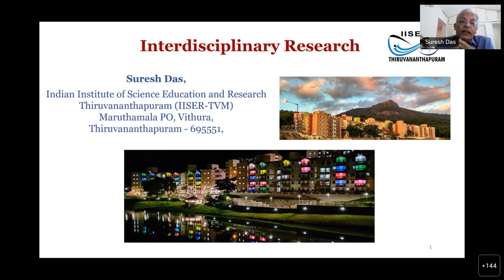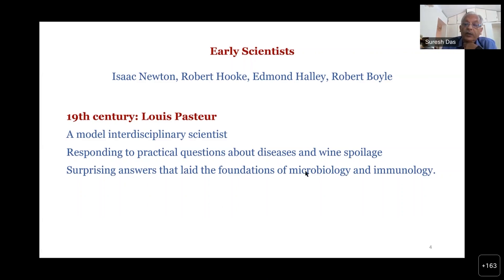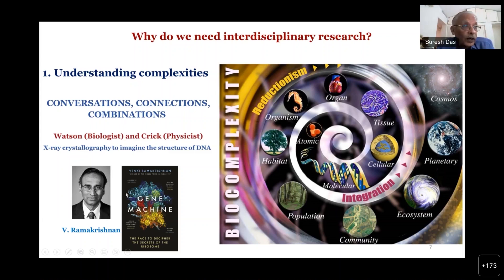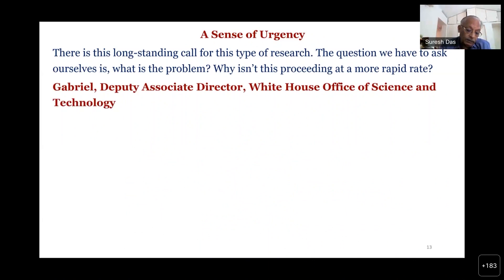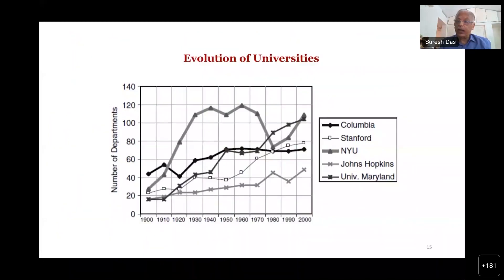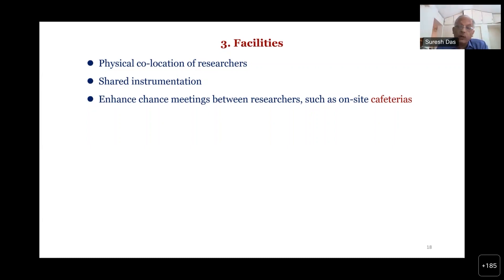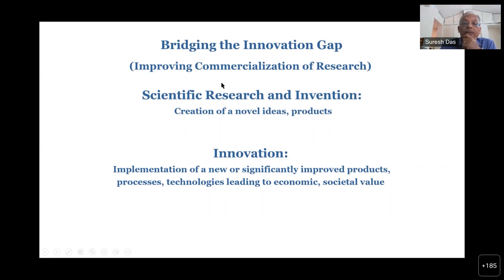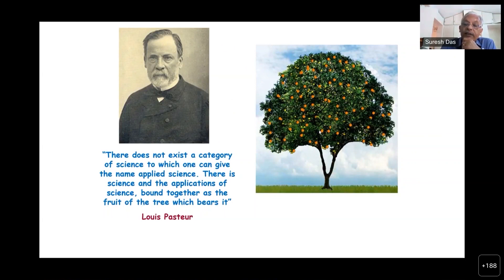KSHEC FDP on Crossdisciplinarity in Research.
The Kerala State Higher Education Council Faculty Development Programme .
Area: Crossdisciplinarity in Research.
Speaker: Dr. Suresh Das.
Emeritus Professor, IISER, Thiruvananthapuram & Former Executive Vice President ,Kerala State Council for Science, Technology and Environment.